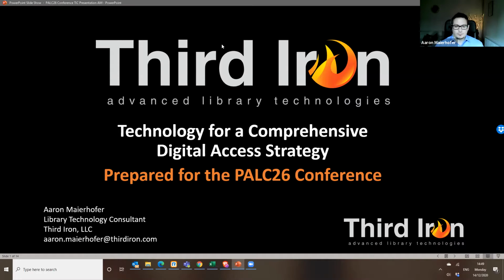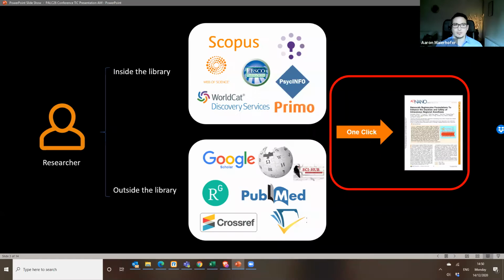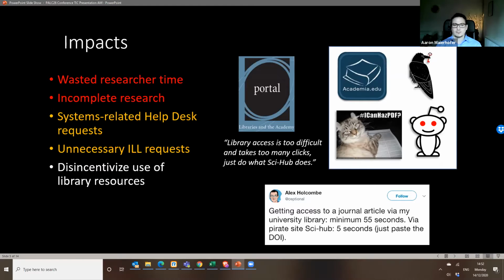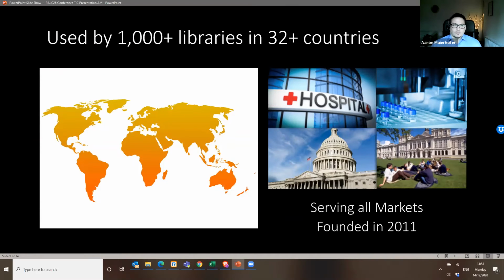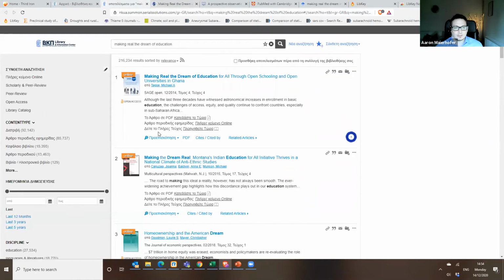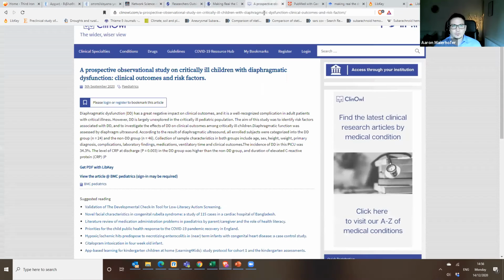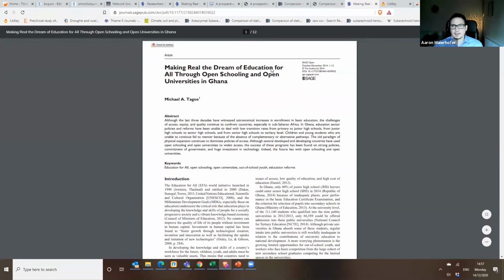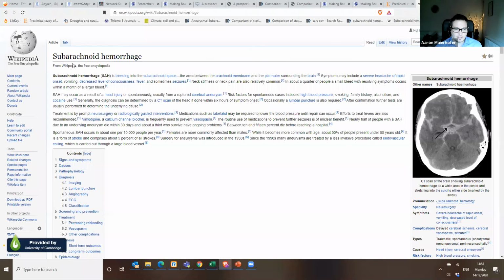26th Palc Day 1 Part 38